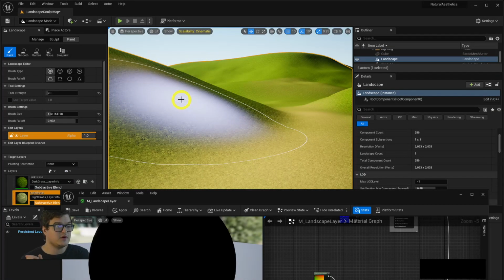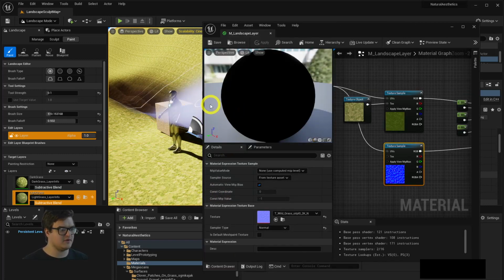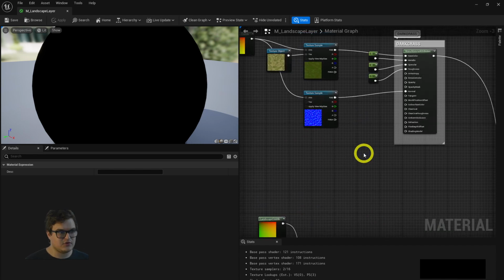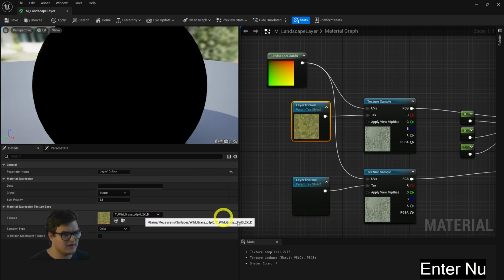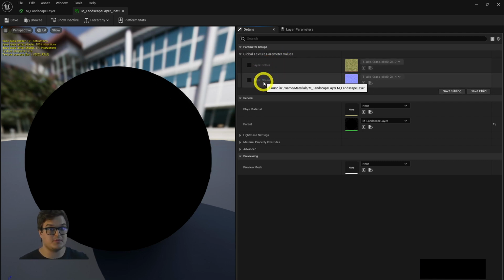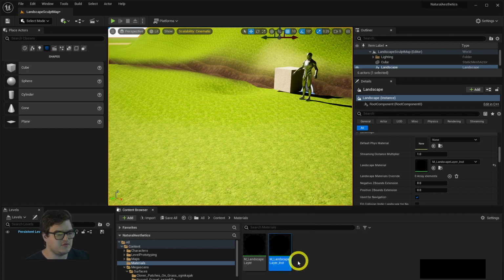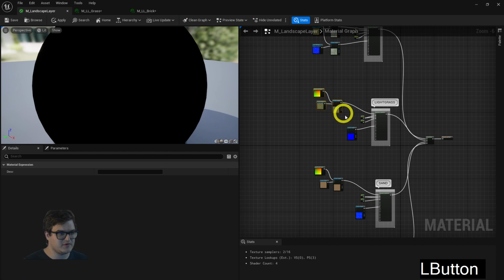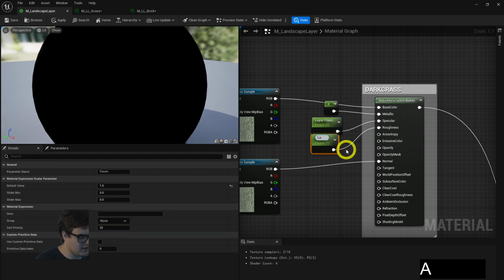Natural Aesthetics in UE5 - Part 2.3 - Instancing for Landscape Materials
This video covers how to setup instancing for your landscape materials in Unreal Engine. Instancing is a process of easily creating multiple variations of some main material, with different textures and settings available on each variation. There are many benefits to understanding and using material instancing, briefly covered in this video.

00:00 Intro
00:24 Recap
01:22 Intro to Instancing
02:40 Exposing Textures as Parameters
04:30 Creating an Instanced Material
09:30 More Examples
10:55 Outro